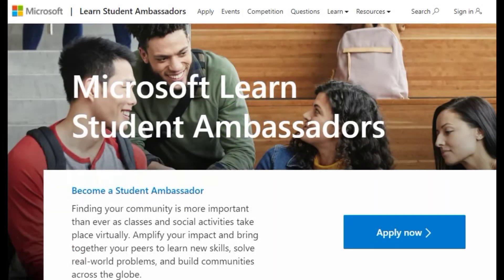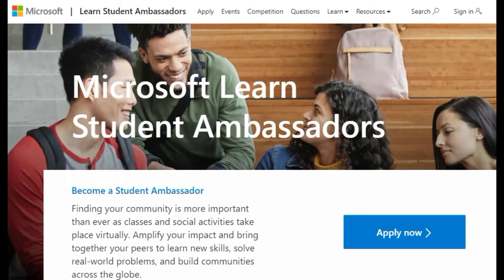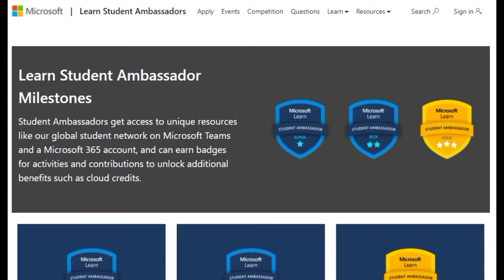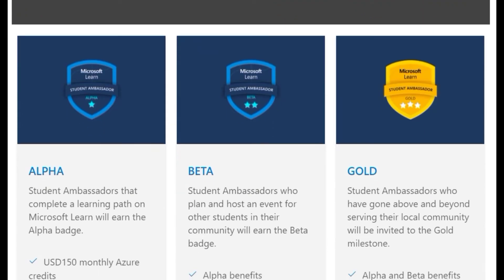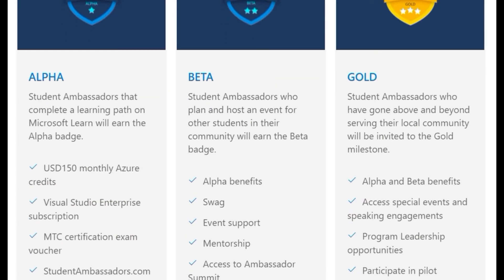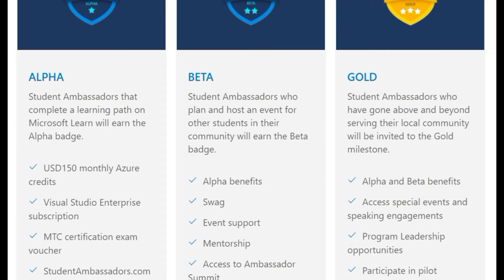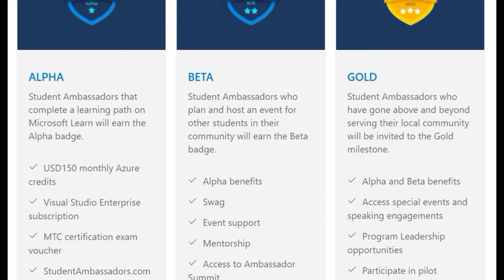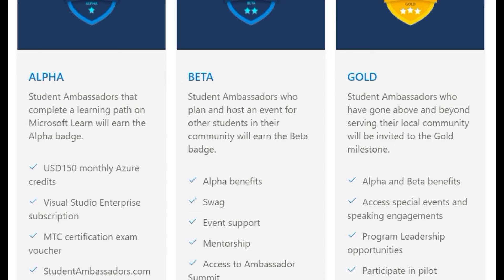FREE SWAGS | FREE GOODIES | BADGES | MICROSOFT LEARN STUDENT AMBASSADOR PROGRAM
SHOW YOUR SUPPORT THROUGH LIKES COMMENTS AND SHARES

A SQUARE TECHNO - A CHANNEL MADE WITH LOVE ❤️❤️❤️

Microsoft Learn Student Ambassadors

✔️Connect with other students who share your passion in focused Leagues and use tech to solve real-world challenges together

✔️Kick-start your career with training and certifications, support for virtual events, and unique access to experts and mentors.

✔️Host digital events, offer guidance to other students, and earn recognition that separates your résumé from the pack.

Learn Student Ambassador Milestones

🎁 ALPHA
🎁 BETA
🎁 GOLD